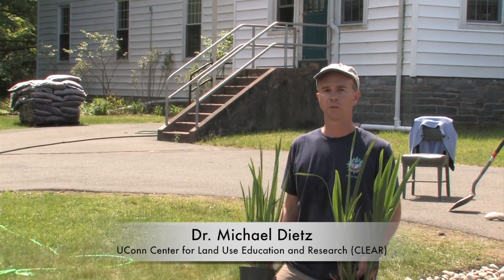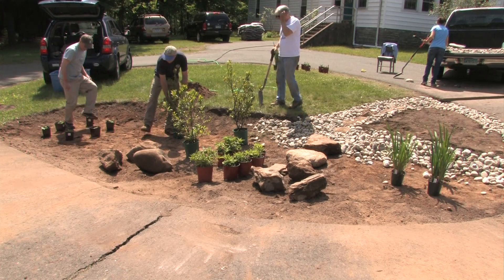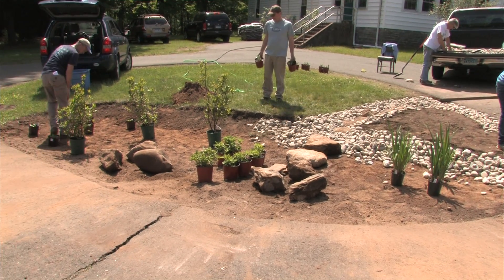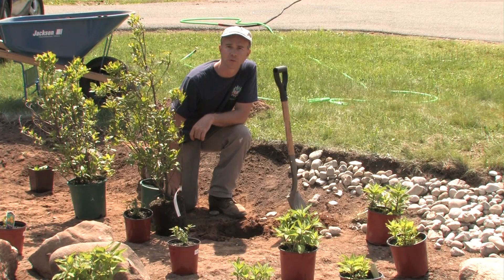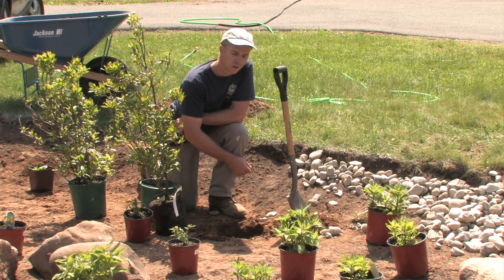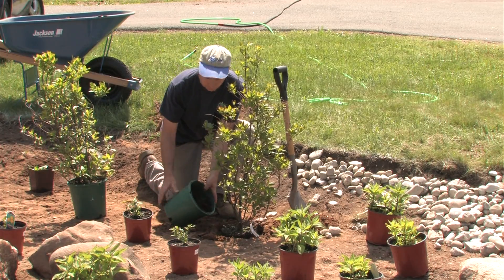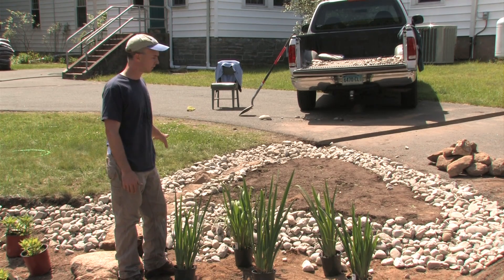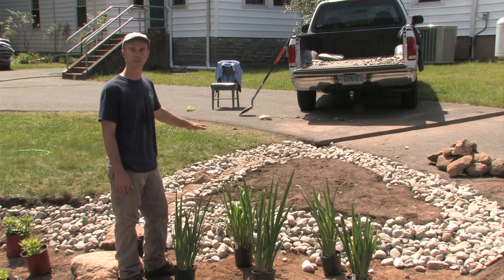Rain Garden Plant Selection & Layout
Brief video from UConn Cooperative Extension Center for Land Use Education & Reasearch with tips on plant selection and layout for your rain garden.